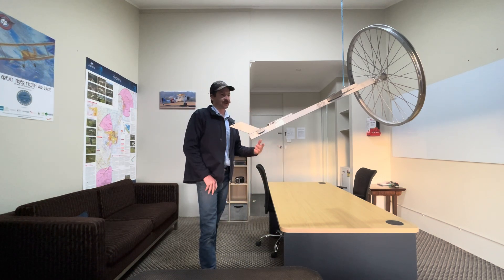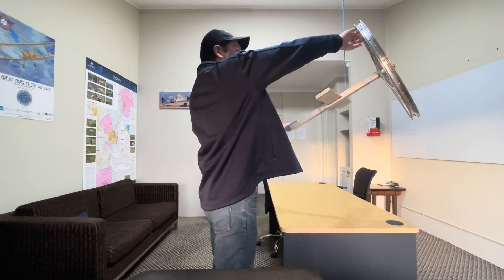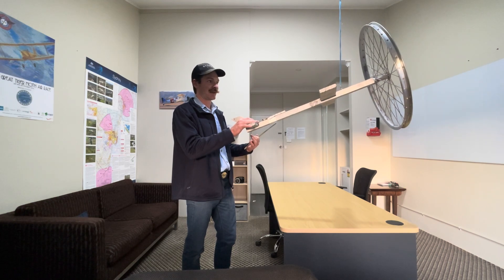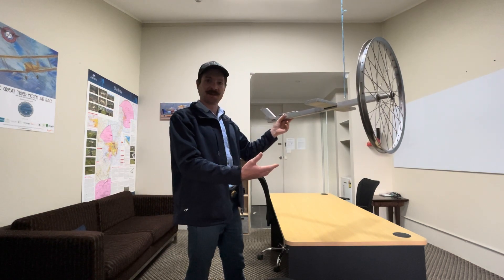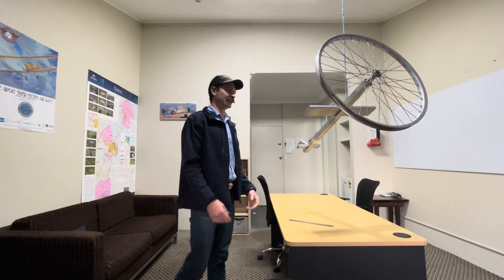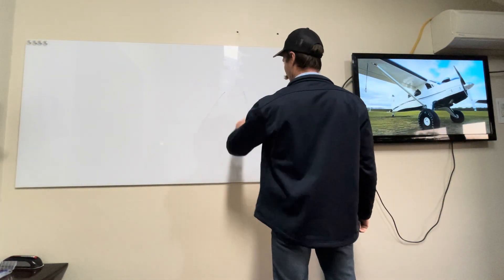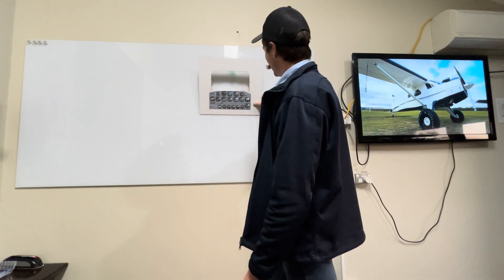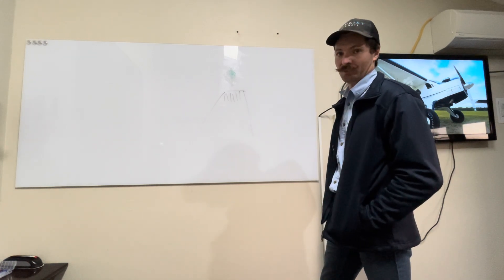Gyroscopic precession and tailwheel aeroplanes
What is gyroscopic precession and how does it affect flying a Tailwheel aircraft?

In this video I chat through some of the effects that gyroscopic precession has on a tailwheel aeroplane during takeoff and landing!

Particularly during a short field takeoff, gyroscopic precession can pose us some issues and can be one of the factors causing a tailwheel to ground loop.

A groundloop occurs when the tail starts to overtake the nose of an aeroplane during takeoff or landing.